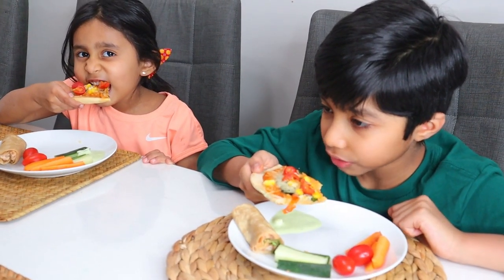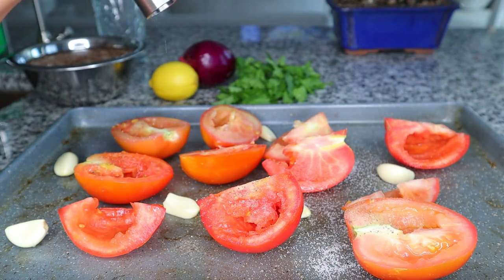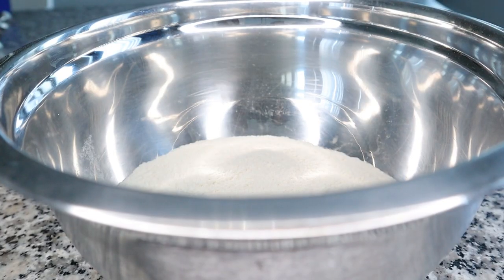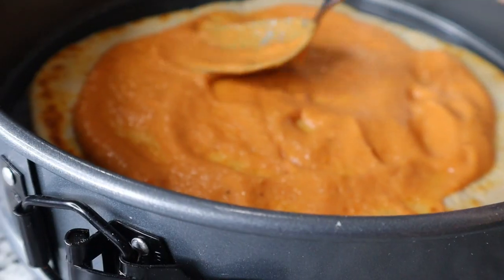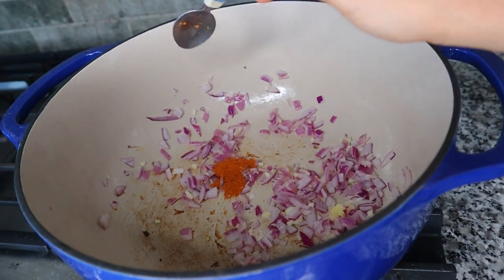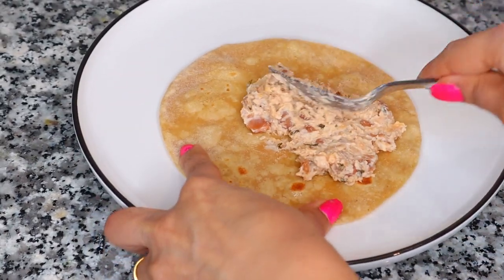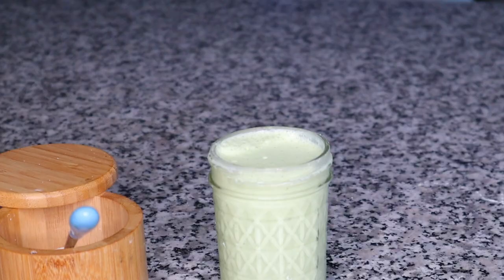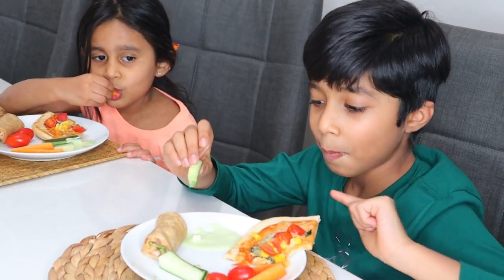KID FRIENDLY DIP AND SNACK RECIPES| ROASTED TOMATO, BEAN DIP, PANNER DIP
This video shares recipes for  3 dip or fillings that are kid approved. These can be prepared and stored in the fridge and can be used for  variety of dishes. some recipe ideas are shown in this video as to how i like to serve it for kids.The naan pizza is an easy evening snack to try and the burritos can be a healthy breakfast that can be easily served to kids. The paneer yoghurt dip is quickly prepared and can be served to make the crudite( refridgerated veggie sticks) taste yummier.
PINTO BEAN DIP:
Pinto beans- 1 1/2 c
onion- 1/2c
garlic- 2 cloves
red chilli powder-- 1/2tsp
cumin powder- 1/4tsp
cheddar cheese- 1 c
cilantro -2tbsp
lemon- 1 tbsp
cream cheese- 4oz
yoghurt- 1/4 c
PANEER YOGHURT DIP
Paneer- 3/4 c
yoghurt- 3/4 c
cilantro1 tbsp
roasted garlic
salt
ROASTED TOMATO SAUCE
Tomato
garlic
Oil
salt & pepper
herbs(if needed)

MY KITCHEN:
Fruit Veggie juicer
Cast iron pans
Enameled cast iron pan
Granite stoneware pan
Kitchen aid Stand mixer

EQUIPMENT & SERVICES:
Vlog Camera
Other Camera
Camera Lens